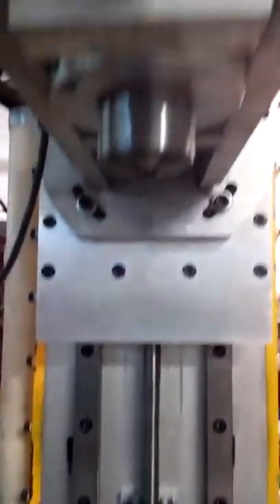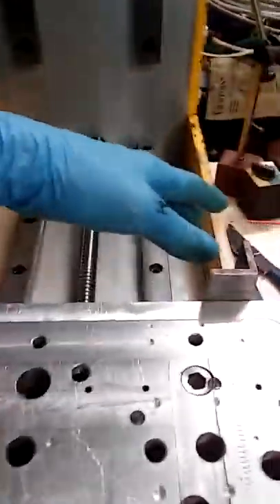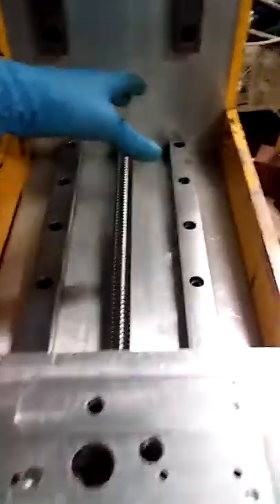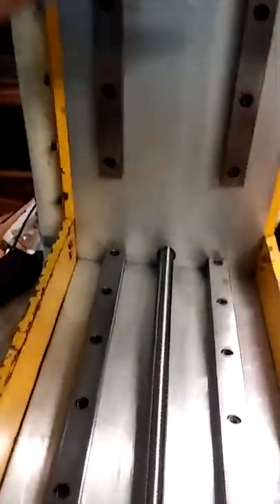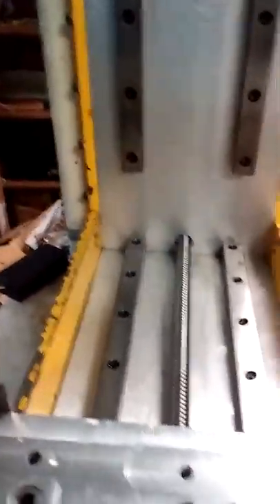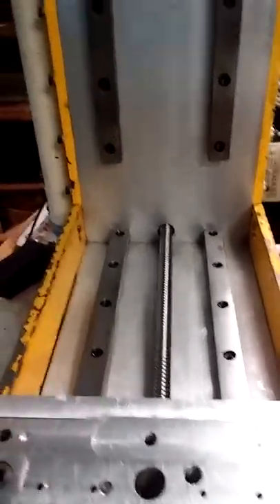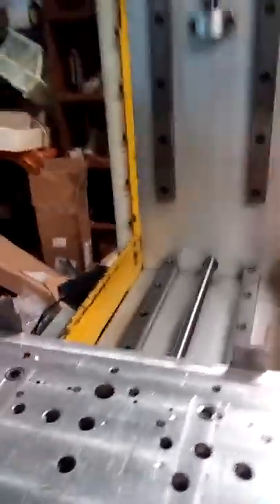20190316 175907 squikey clean an oiled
cnc mill Boss Pro?

Peace